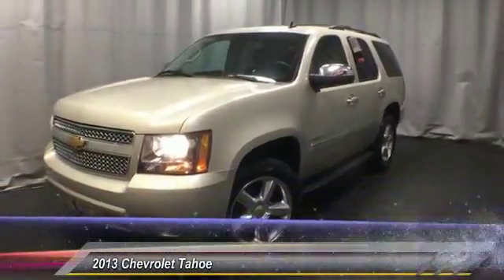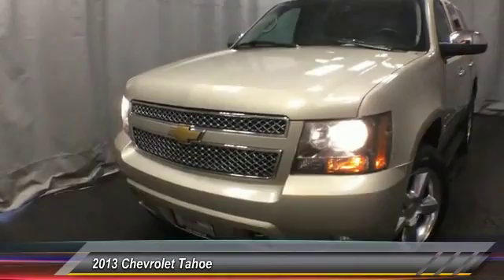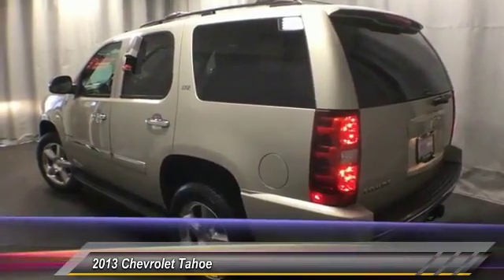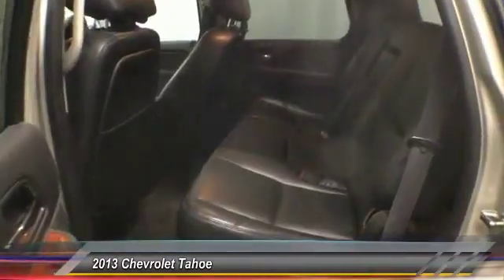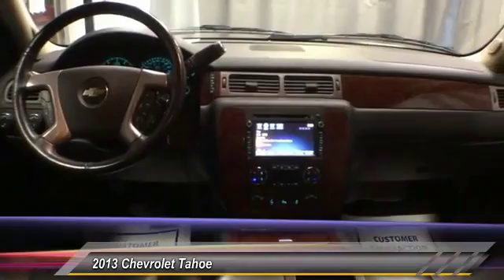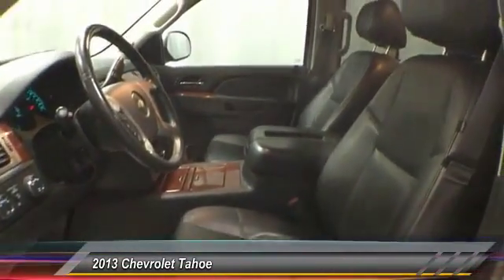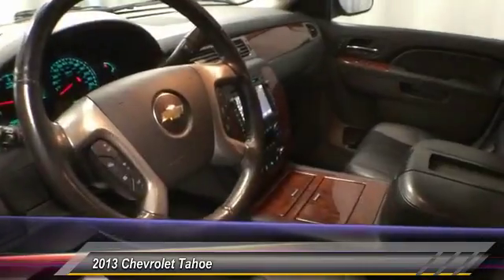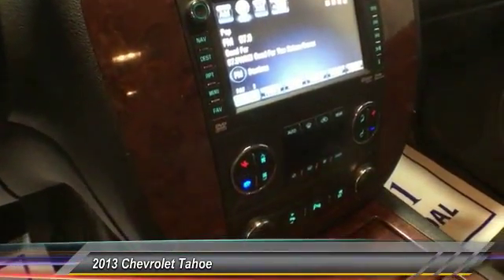2013 Chevrolet Tahoe DR330661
2013 CHEVROLET TAHOE Gahanna, OH
Stock# DR330661

Toyota Direct
4248 Morse Rd

Boasts 21 Highway MPG and 15 City MPG! This Chevrolet Tahoe delivers a Gas/Ethanol V8 5.3L/323 engine powering this Automatic transmission. Wiper, rear intermittent with washer, Windows, power with driver Express-Down and lockout features, Wheels, 4 - 20  x 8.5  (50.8 cm x 21.6 cm) polished aluminum.

* This Chevrolet Tahoe Features the Following Options *
Wheel, 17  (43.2 cm) full-size, steel spare, Warning tones headlamp on, key-in-ignition, driver and right-front passenger safety belt unfasten and turn signal on, Visors, driver and front passenger illuminated vanity mirrors, padded with cloth trim, extends on rod, Universal Home Remote includes garage door opener, programmable, Transfer case, active, 2-speed electronic Autotrac with rotary controls, includes neutral position for dinghy towing. (Requires 4WD models.), Trailering equipment includes trailering hitch platform, 7-wire harness with independent fused trailering circuits mated to a 7-way sealed connector and 2  trailering receiver, Tires, P275/55R20 all-season, blackwall, Tire, spare P265/70R17 all-season blackwall, Tire Pressure Monitoring System air pressure sensors in each tire with pressure display in Driver Information Center (does not apply to spare tire), Tire carrier, lockable outside spare winch-type mounted under frame at rear.

Test drive this must-see, must-drive, must-own beauty and get a hassle-free deal today at Toyota Direct, 4248 Morse Rd, Gahanna, OH 43230.